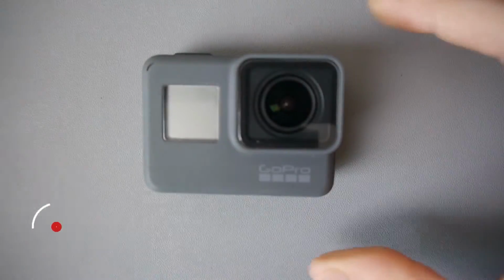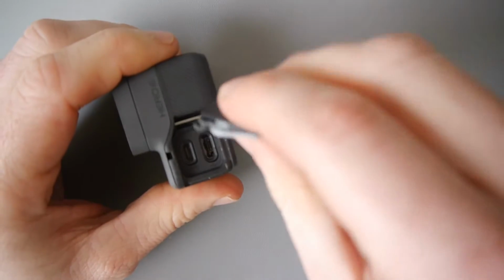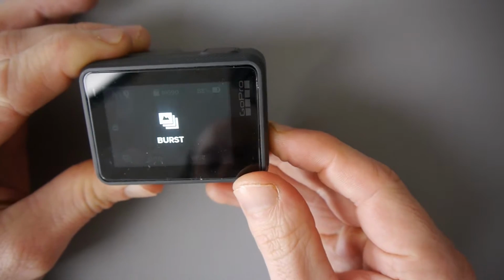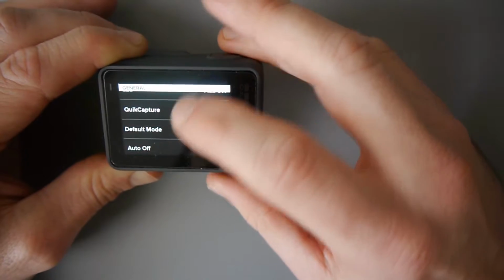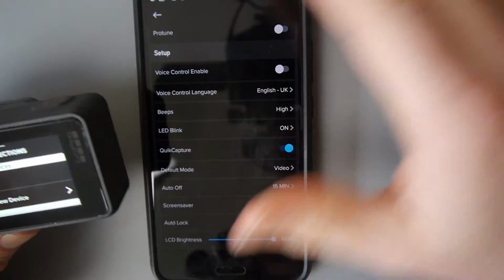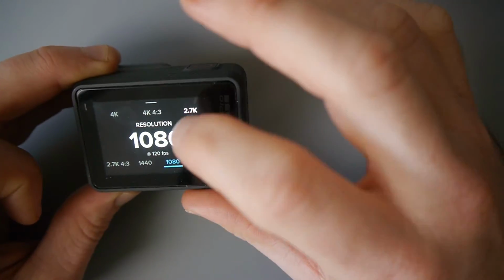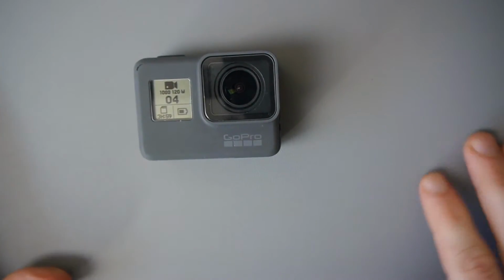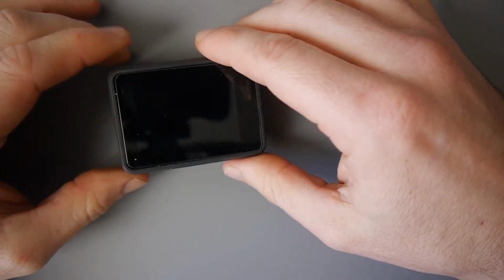GoPro Hero 6 - Design, Menu System & App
I look at the design of the GoPro Hero 6 and show you the menu system and official  GoPro app.

Amazon USA
Amazon UK

Be sure to check out my unboxing of the GoPro Hero 6 and my first impressions of the camera

Kevin